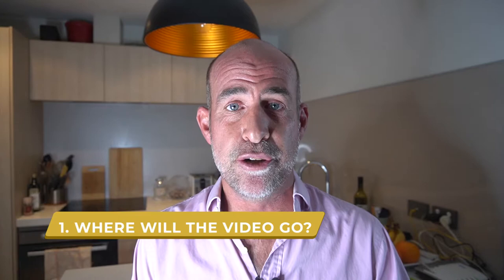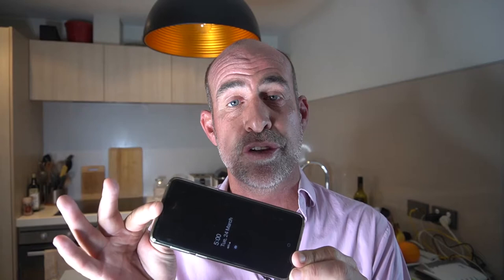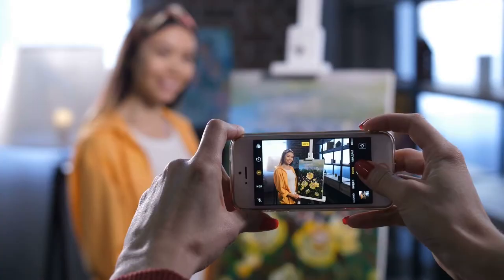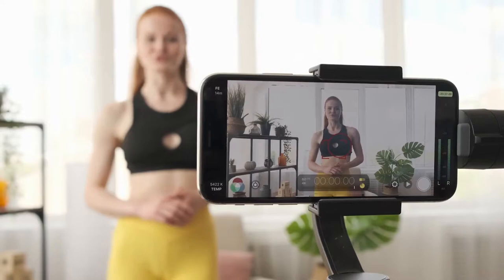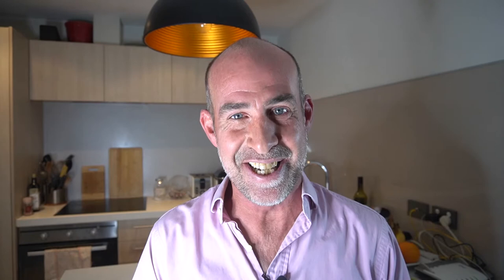SMARTPHONE RECORD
comes a short three step process to record quality videos on your smartphone.
See this video on the above website for other considerations like lighting, sound, video presentation. They might not be award winners but it's about the message, not the production.